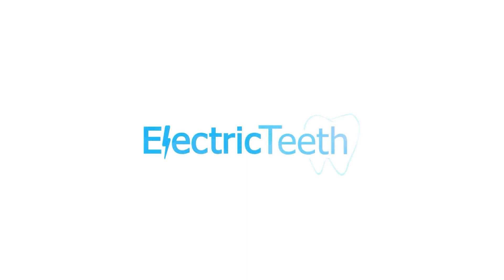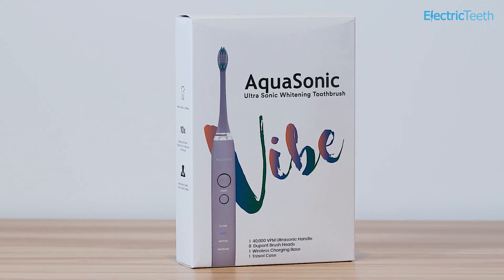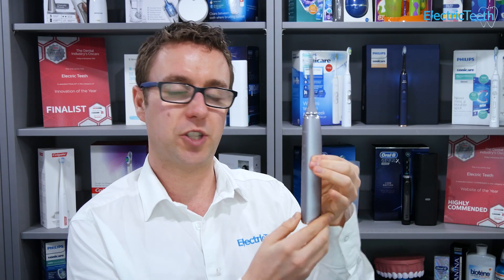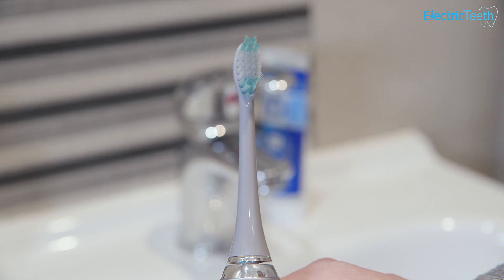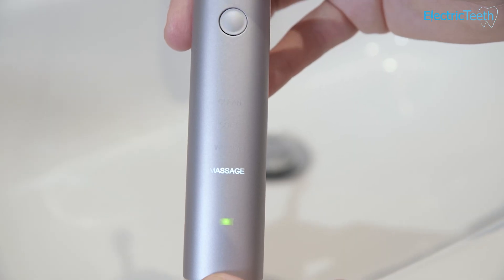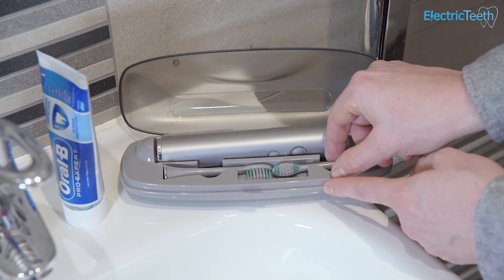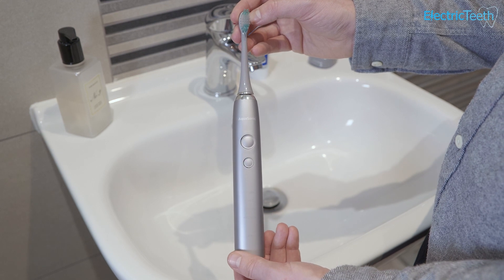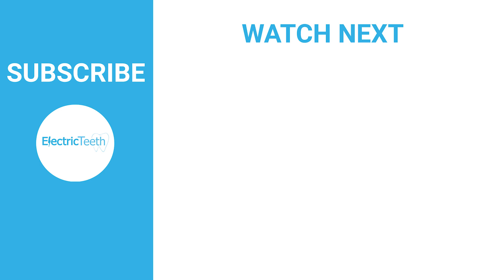AquaSoinc Vibe Series Review [Canada]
Find out if the AquaSonic Vibe Series is any good.  A detailed hands-on and opinion video, that comes after several weeks of testing.
Good value is what the AquaSonic Vibe series electric toothbrush offers.

It has the features and performance of premium brands like Sonicare at a fraction of the price.

For those that want a lot for their money, this is an option.

However, there are some sacrifices for the low price.

The quality is satisfactory, but not great.

The warranty is just 1 year.

Color matching brush heads are not available.